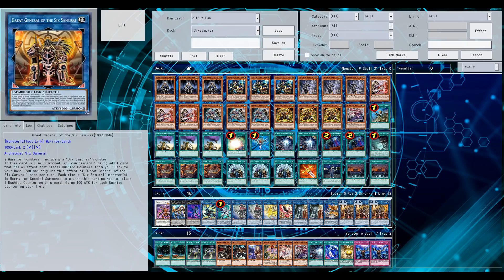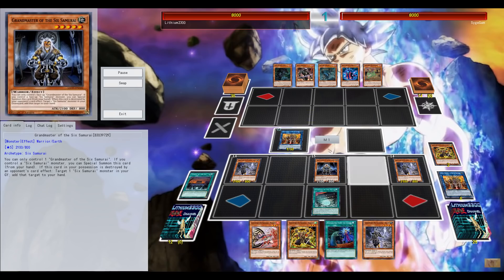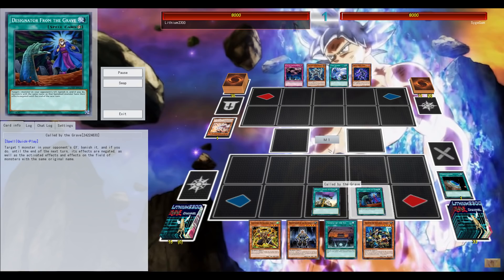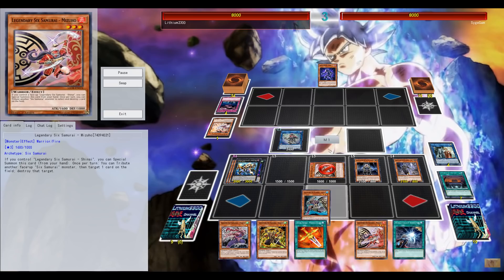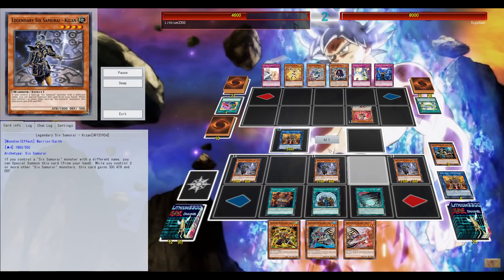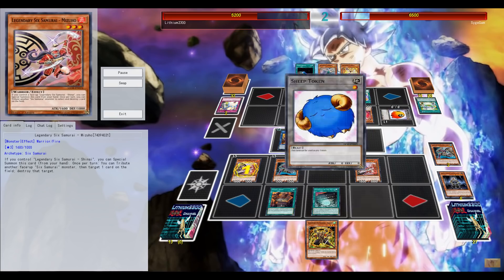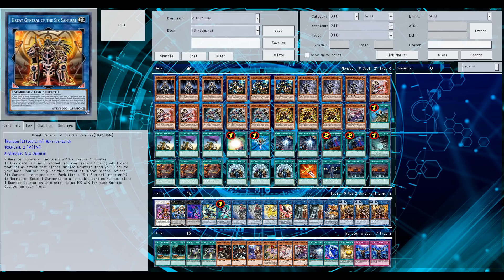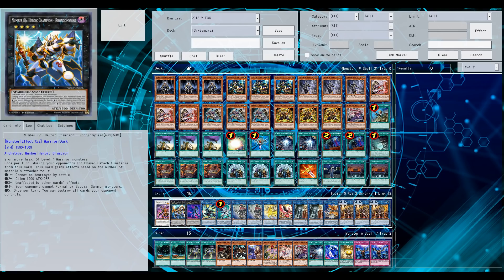Great General Six Samurai (YgoPro) - INFINITE attack & more loops.. WTH KONAMI?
SEARCH GATEWAY!! NEW Six Samurai link monster (LVP2)!! Six Samurai deck profile 2018!

Dueling Network: Lithium/Lithium2300
Devpro/YgoPro: Lithium